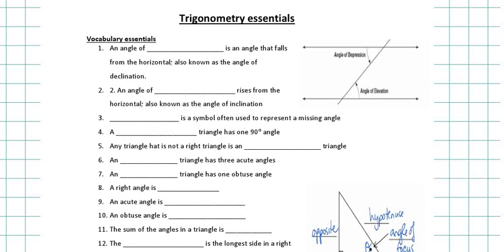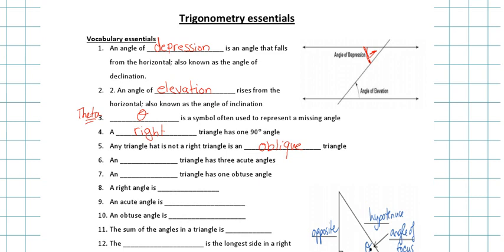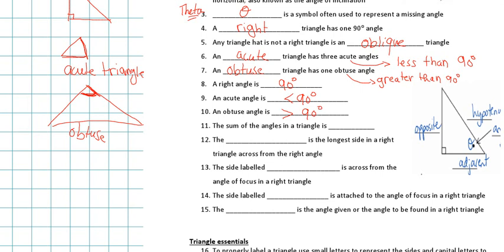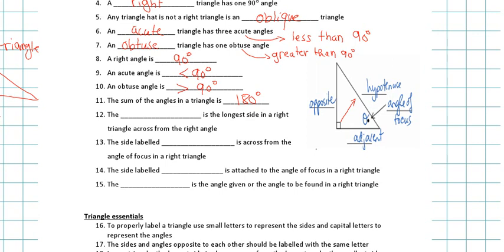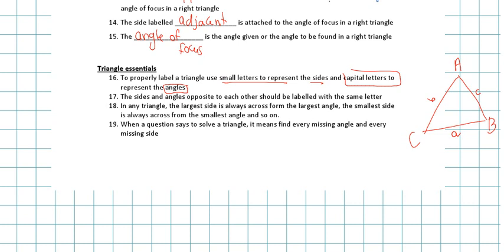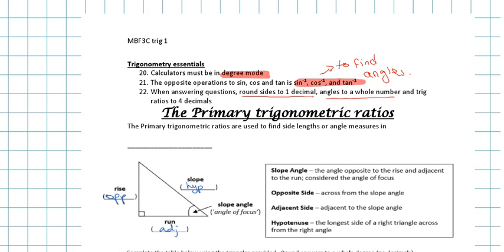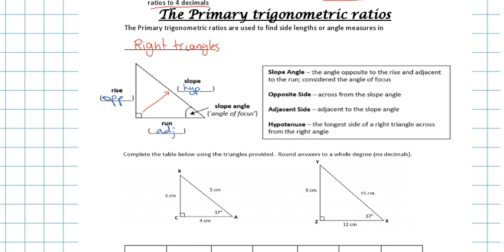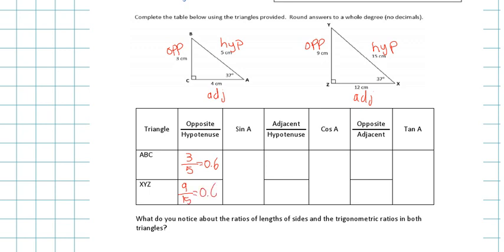march 5 primary trig ratio